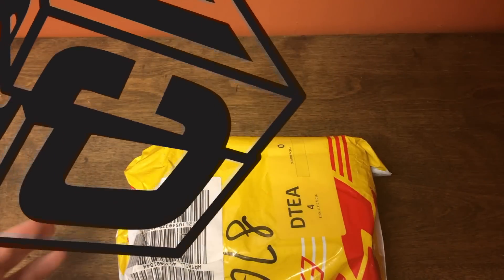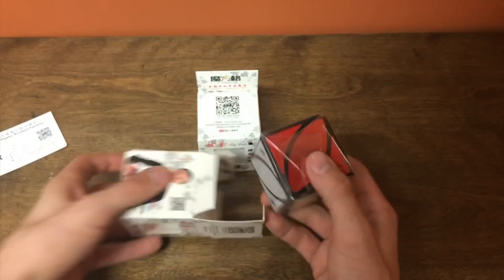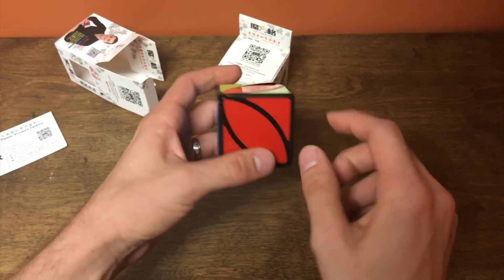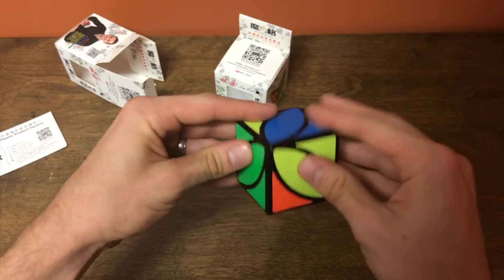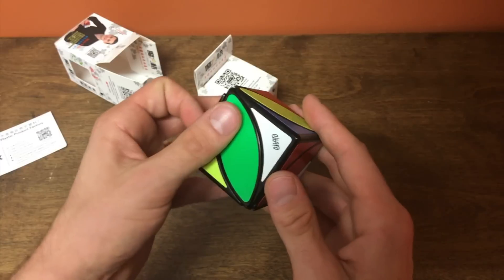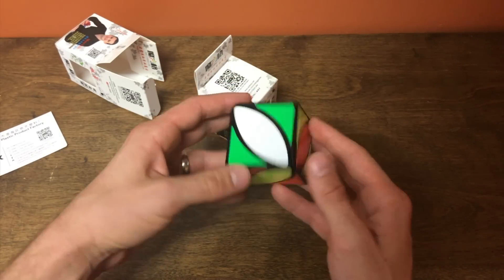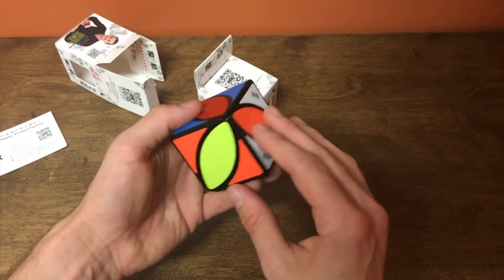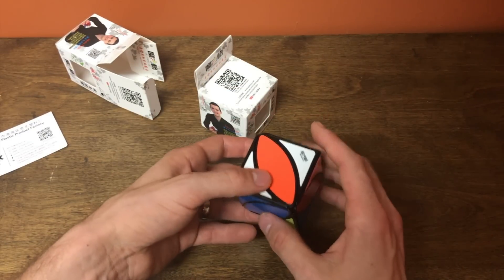QiYi Ivy Cube Unboxing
I was excited that I had my nice audio recorder... and apparently didn't hit the record button twice and it failed to record so you get my lovely camera audio once more.

Thank you QiYi for sending this.